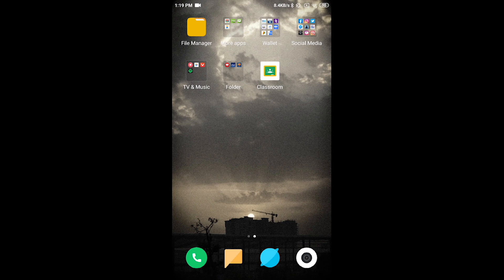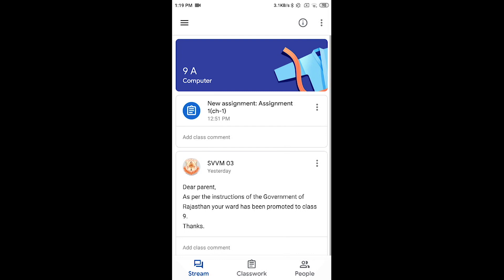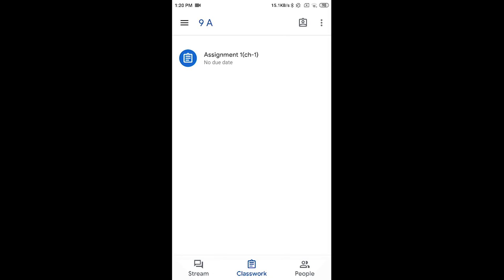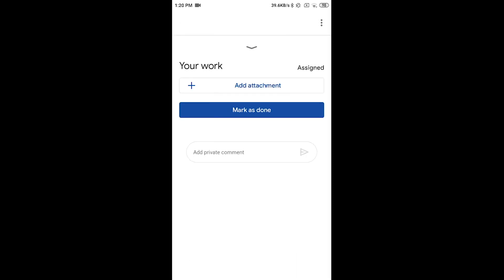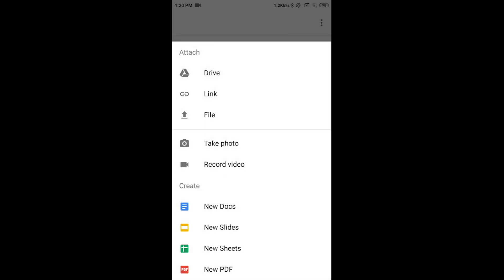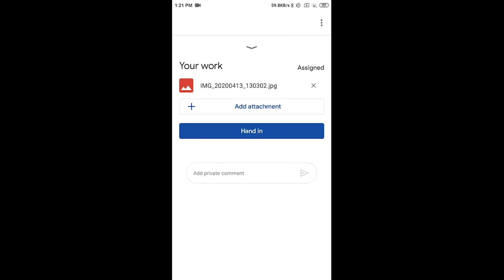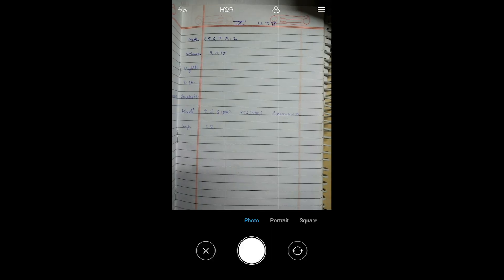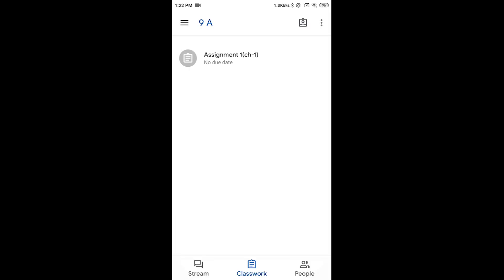How to submit assignment in google classroom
This video is about how to submit an assignment in google classroom app mobile.